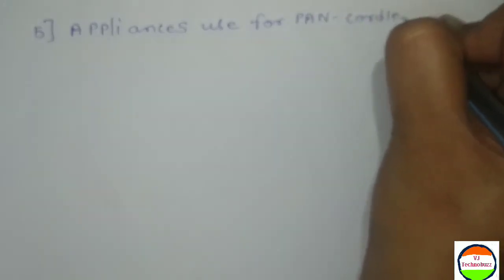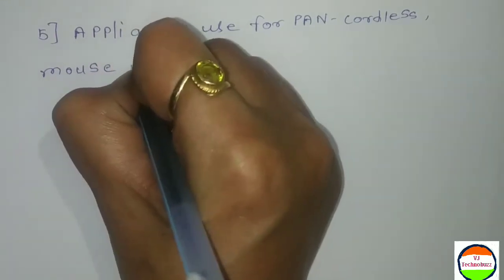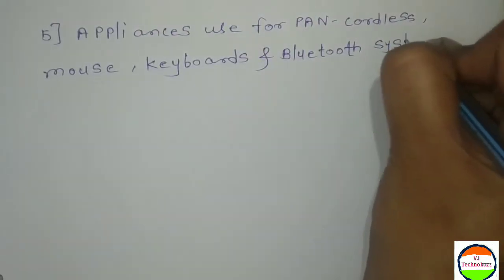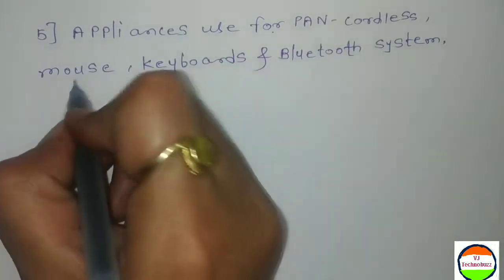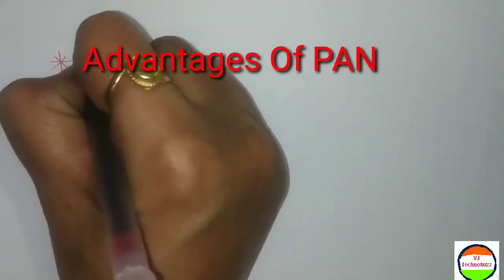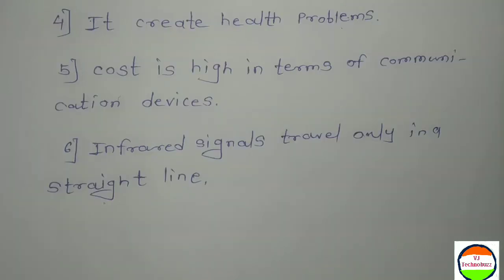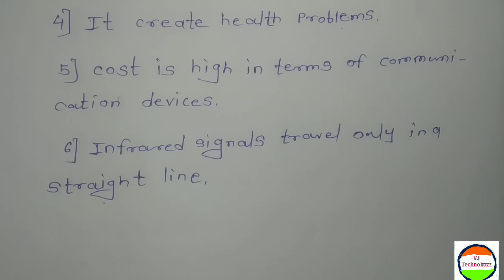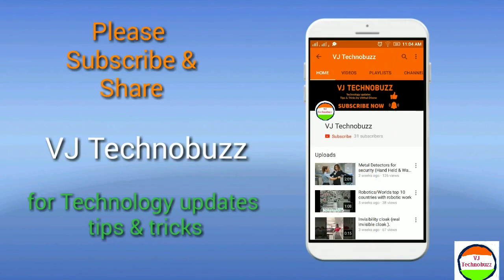Personal Area Network (PAN)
This video explaining about
1) What Is PAN?
2) Characteristics Of PAN.
3) Advantages & Disadvantages Of PAN.